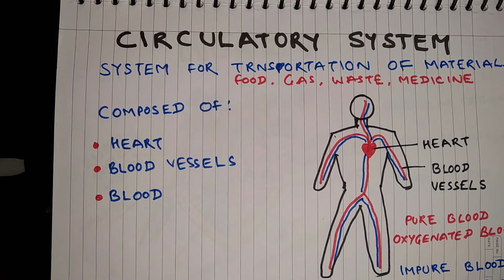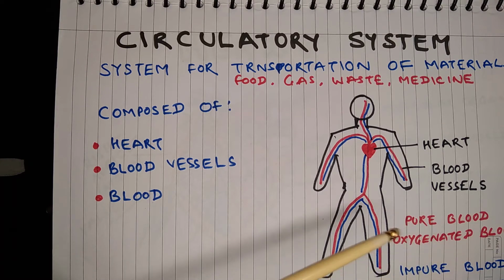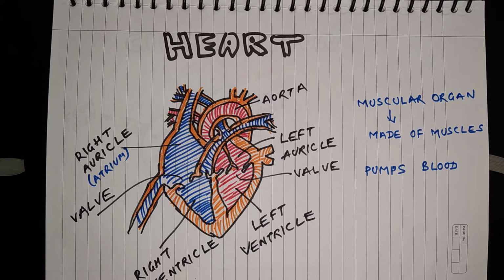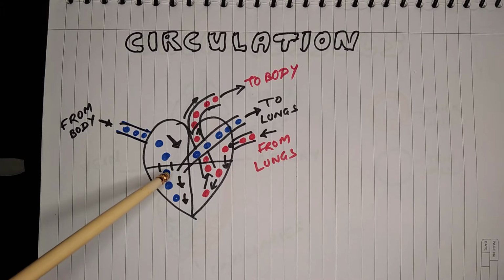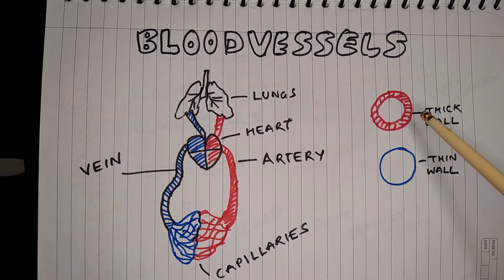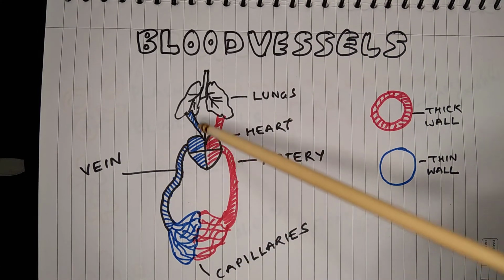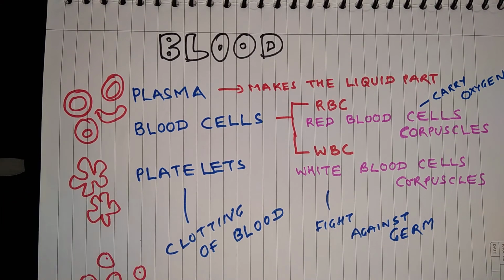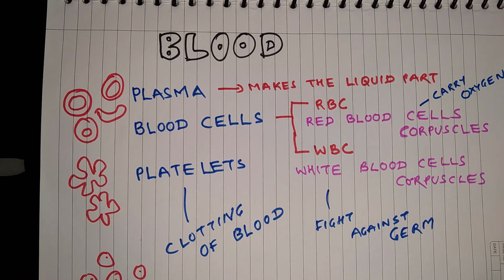Circulatory System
The system for transporation of materials in our body is called circulatory system. The circulatory system is composed of heart, blood vessels and blood.
This lesson is suitable for class 5 Science.
Heart is made of muscles. Heart pumps blood. There are four chambers in heart. Upper chambers are called auricle or atrium, while lower chambers are called ventricles. There are right auricle, right ventricle, left auricle and left ventricle.
Heart gets deoxygenated blood from different parts of the body and sends it to lungs for oxygenation. After that, heart pumps oxygenated blood to different parts of body. Deoxygenated blood flows through the right part of heart. Oxygenated blood flows through the left part of heart.
Veins have thin walls. Valves are present in veins to prevent back flow of blood. Veins generally carry deoxygenated blood. Arteries have thick wall but valves are absent. Arteries generally carry oxygenated blood.
Blood is a fluid tissue. It is composed of plasma, blood cells and platelets. Plasma forms the liquid matrix of blood. Blood cells are of two types, viz. Red Blood Cells and White Blood Cells. RBCs carry oxygen. WBCs kill germs to fight diseases.